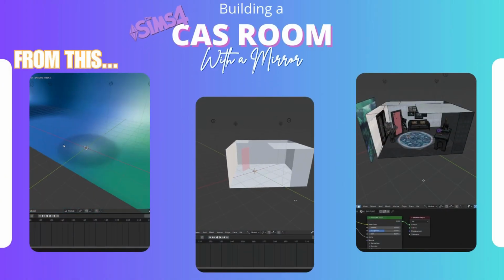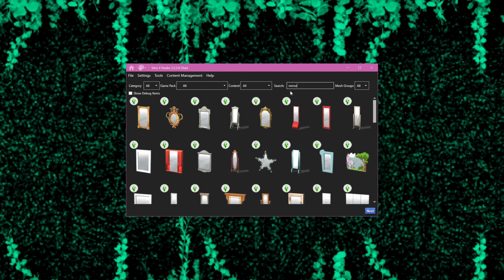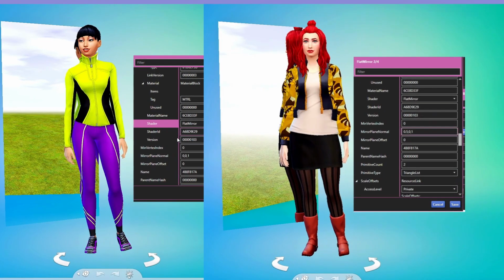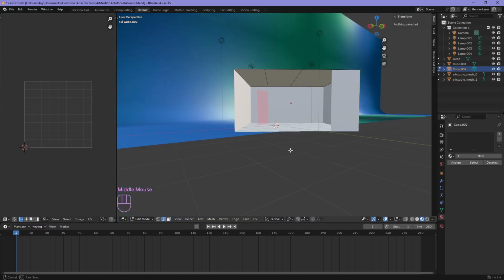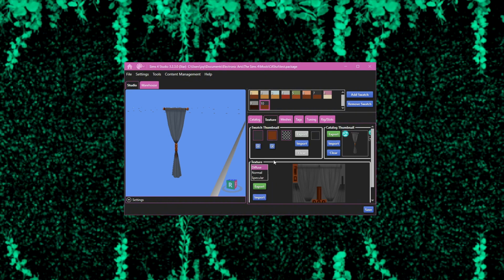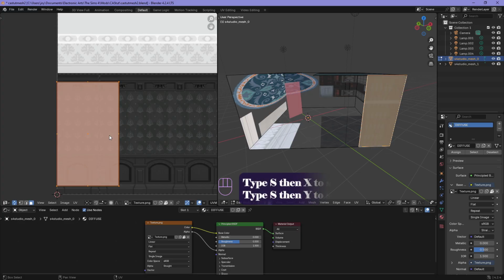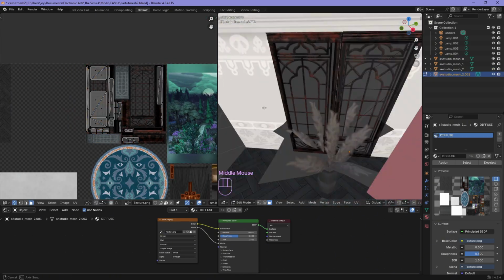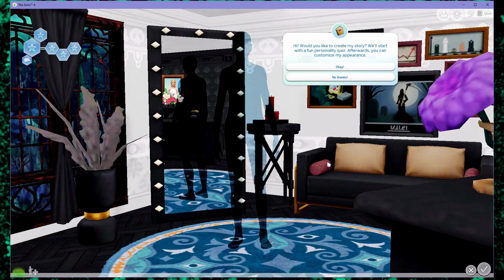⚡ Transform Your CAS Experience by building This STUNNING Room! 😲🎨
The Sims 4 CAS Room Mod Walk-Through | Add a Mirror & Customize Your CAS Background! 🎨✨
Learn how to create a Sims 4 CAS room mod with a mirror using Sims 4 Studio (v3.2.3.0), Blender (v4.2.4), and GIMP! This step-by-step walk-through covers finding CAS objects, designing textures, and packaging your mod.

In this video, you'll see:
🌸@0:00 Introduction
🌸@1:12 Reviewing the CAS room object and its properties in Sims 4 Studio
🌸@3:55 Exporting a Mirror Object
🌸@5:25 Position Mirror in Blender, Import into  Sims 4 Studio, and test in Sims4
🌸@9:30 Building the Room in Blender and testing it in Sims4
🌸@16:00 Exporting objects for CAS room
🌸@17:07 Creating custom textures using GIMP
🌸@17:55 Importing the objects into Blender
🌸@26:00 Editing Room Mesh in Sims 4 Studio
🌸@27:13 Finishing touches

Whether you're a beginner or an experienced modder, this guide will hopefully help you design a unique CAS background with a working mirror!

🌐 Download Links & Resources Below!

*Make sure to bookmark it for future reference!

📚 Want to read a detailed breakdown of the process? Check out the full Sims 4 CAS Room Mod Walk-Through on my blog!

A huge thank you to the amazing creators who inspired this walk-through! Check out their work:
If you love Sims 4 modding, be sure to support these talented creators!

💚Follow for More Sims 4 Content!
✨ Discord – Join the discussion & stay updated!